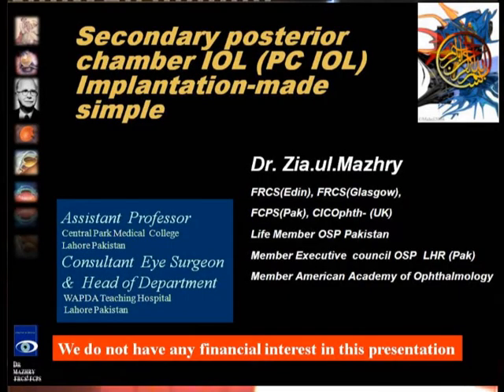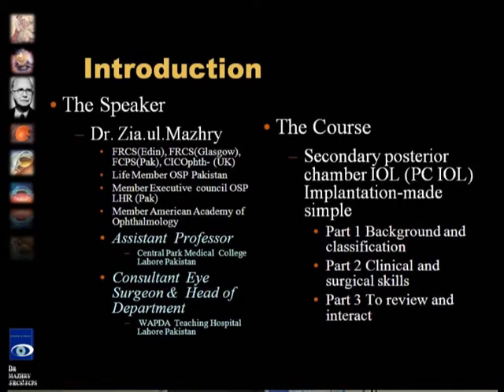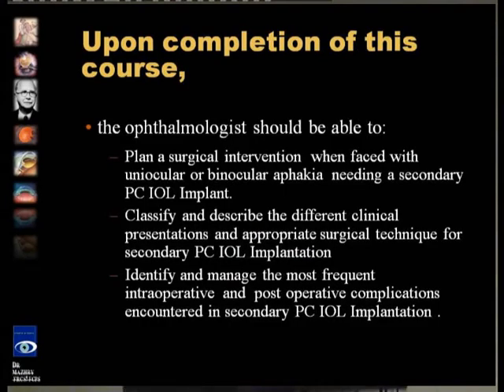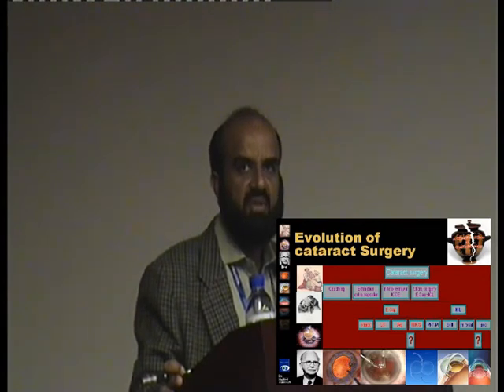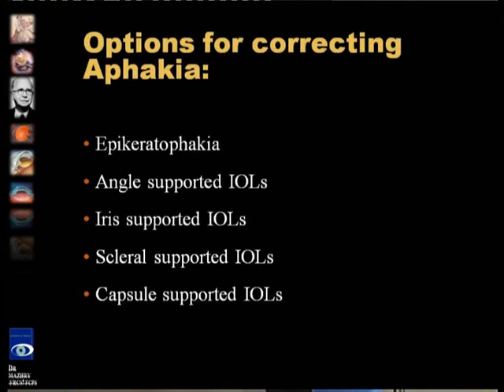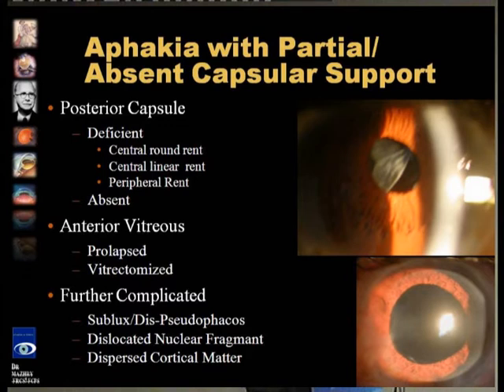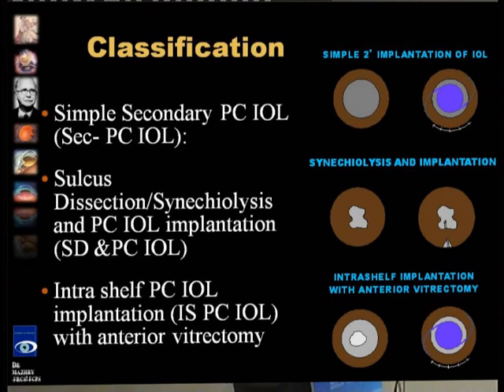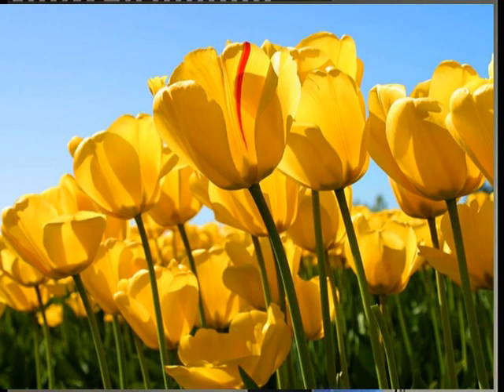Secondary PC IOL Implantation-Instruction Course-Part-1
Objective:
1. To classify Indications and to discuss surgical planning for secondary PC IOL implantation
2. To elaborate variations of surgical procedure required to manage different situations encountered in secondary PC IOL implantation.
Synopsis:
Secondary PC IOL implantation in aphakics is an established procedure. Variation of surgical procedure are required to manage different situations. The status of posterior capsule may vary from intact to partially deficient or totally absent. Similarly the technique has to be varied from simple implantation to synechiolysis to anterior vitrectomy combined with single or double haptic trans-scleral fixation of PC IOL.This course will present simplified approach to manage secondary IOL implantation.